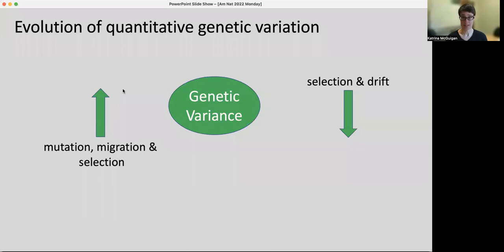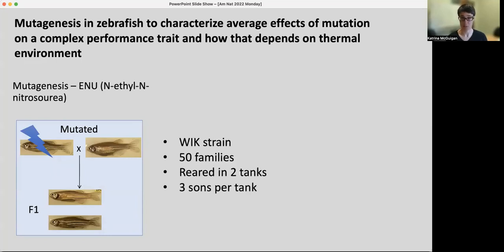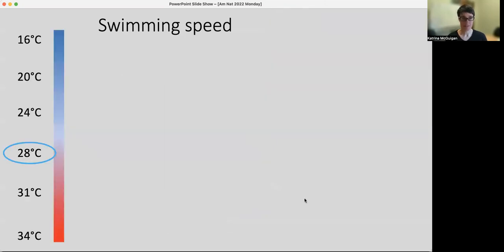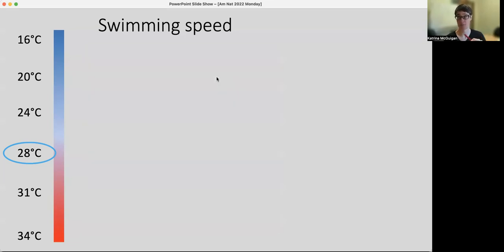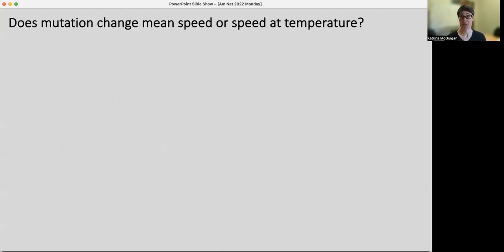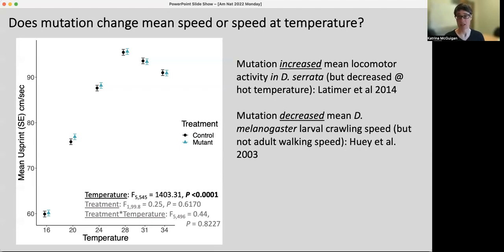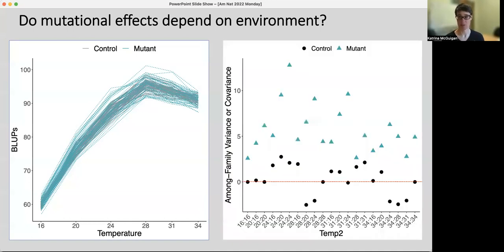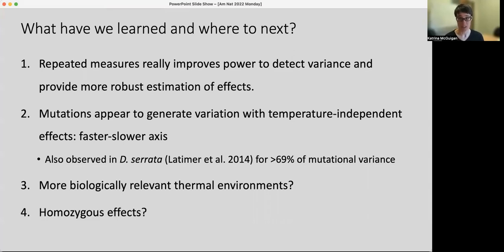Katrina McGuigan, ASN Vice-presidential Symposium 2022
How does mutation contribute to phenotypic variation and how may this affect population adaptation?

The contribution of new mutations to phenotypic variation in populations, and the consequences of this variation for relative and absolute fitness of individuals, are fundamental questions for understanding genetic variation and adaptation. I will present some recent results from an experiment in zebrafish which we are aiming to understand the contribution of mutation to variation in a complex trait, swimming speed, and how these effects depend on the thermal environment. In contrast to earlier studies showing a directional bias in mutation effects on locomotion, we found no evidence that the average effects of mutation were biased toward increasing or decreasing speed. Mutation had markedly concordant effects on speed acorss the six assayed temperatures, with families that were relatively fast (slow) swimmers at one temperature also being relatively fast (slow) at other temperatures. The strong positive mutaitonal covariance among temperatures was captured by a single dimension of among-family mutational variance. I briefly consider how aspects of the design may contribute to the results, and futher work required to further extend our empirical understanding of mutational effects on phenotypes.